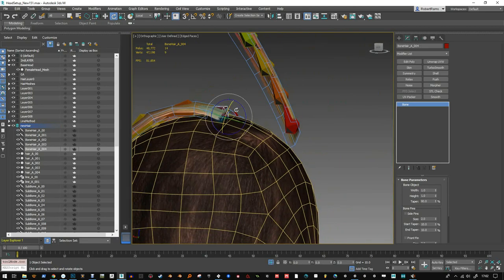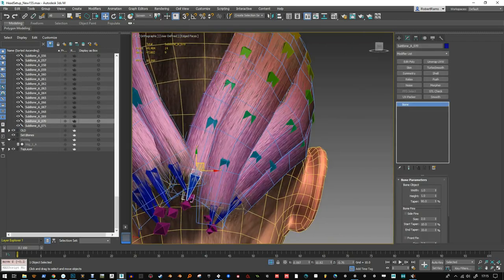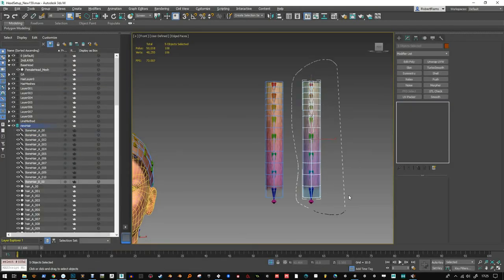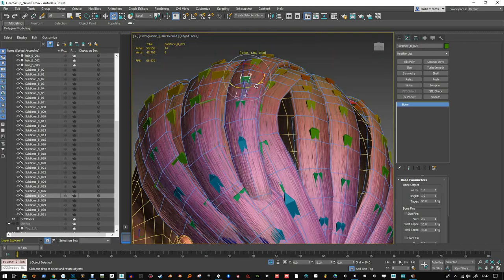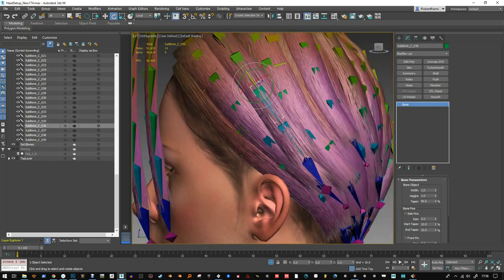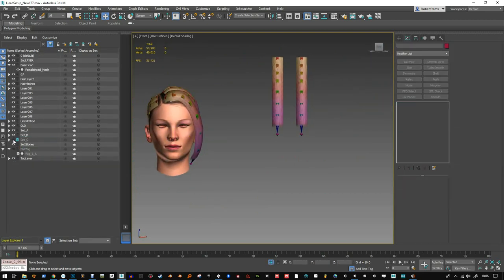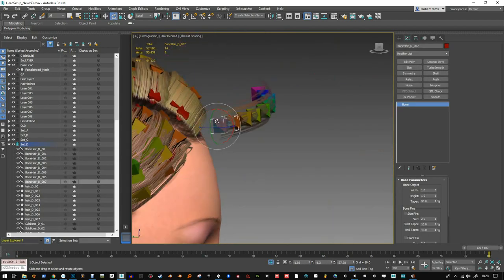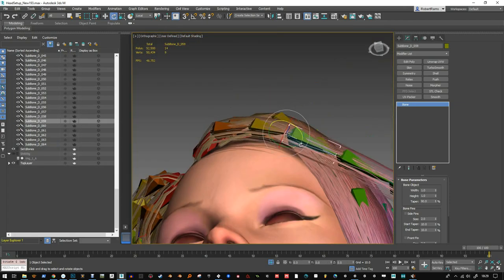Making hair in 3dsmax using Bones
1) Make a hair plane
2) Bend it a little
3) Add a bone chain and color the bones
4) Skin the bones to the hair and set the weights
5) Name the bones and the plane
6) Use world space to copy and paste (Select, shift and move bones and plane)
7) Use layers to help organise